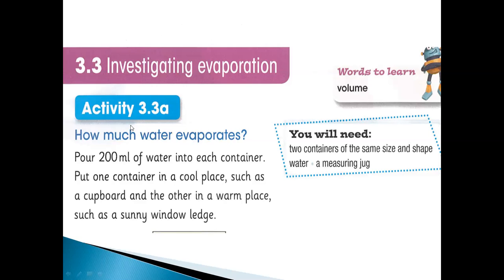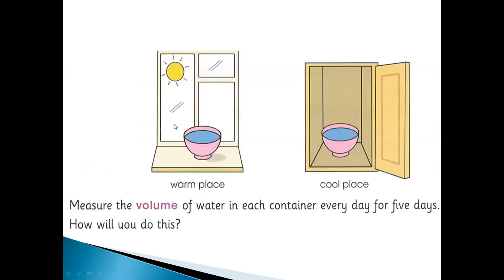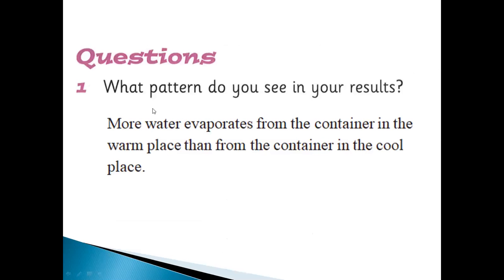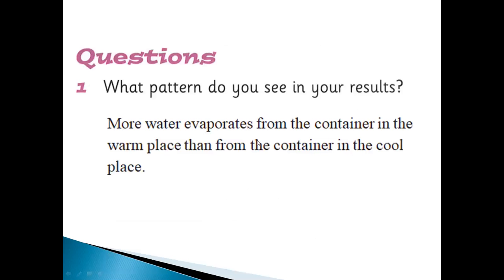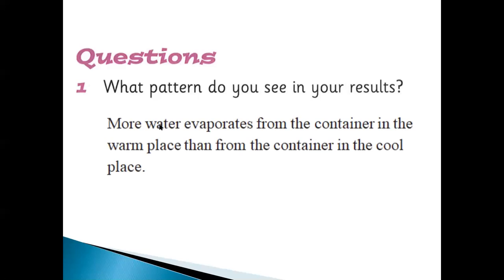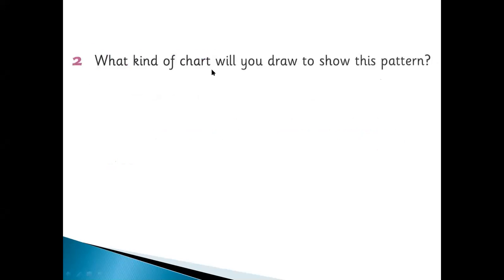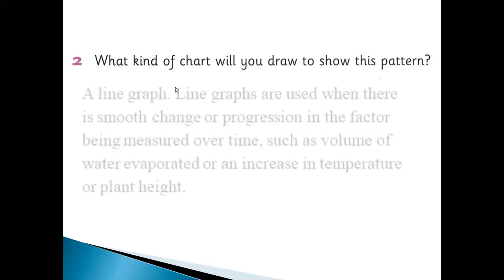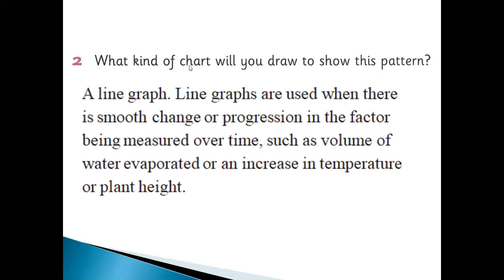SCIENCE GRADE 5(Investigating Evaporation)